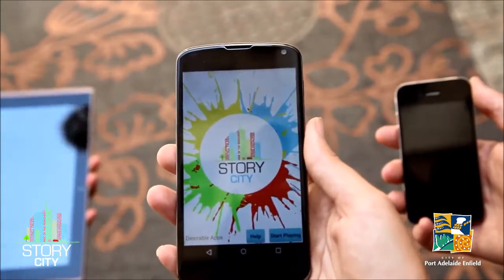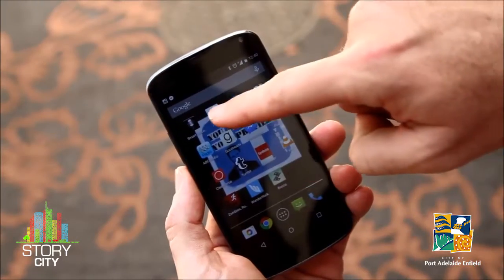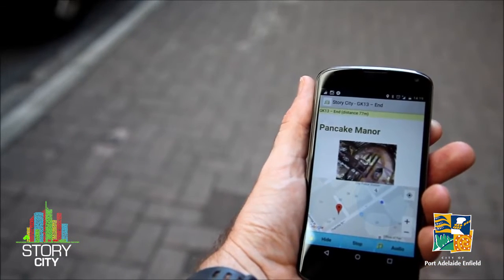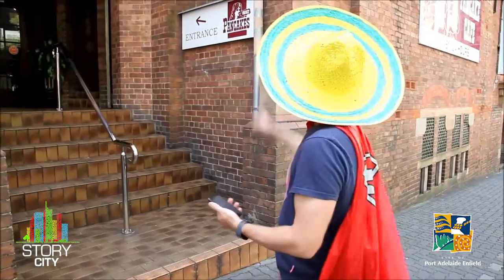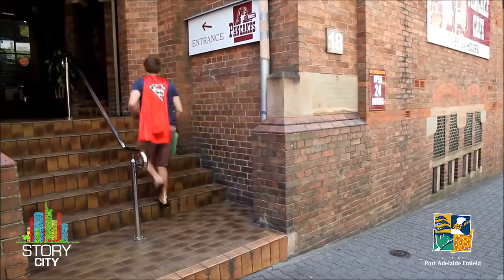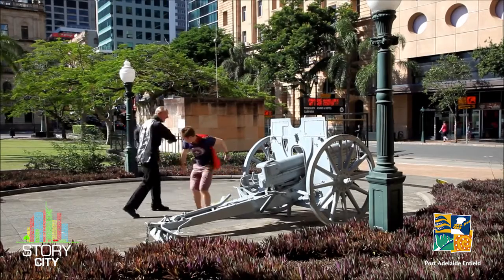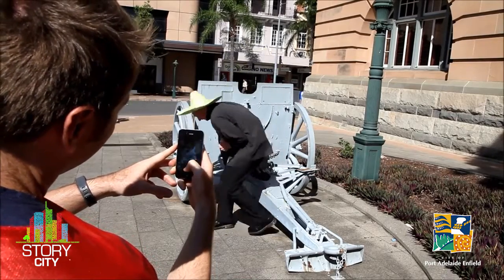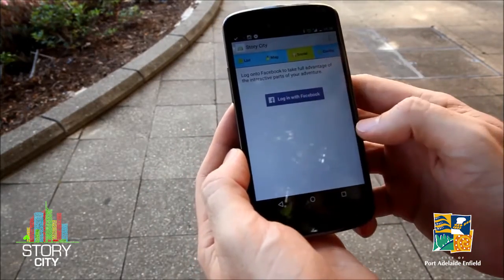Story City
Why not head outside and explore your city in a new way this weekend.  There are stories about anything you can imagine! Check out the video to see how it works, then download the free app to get started